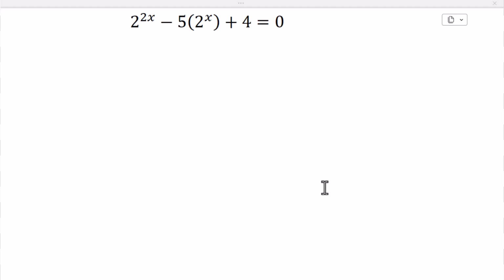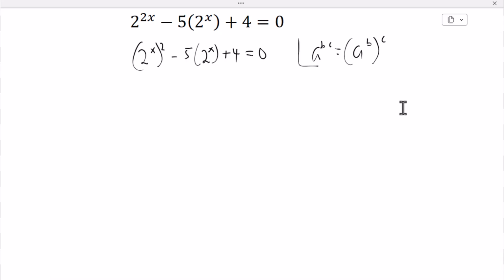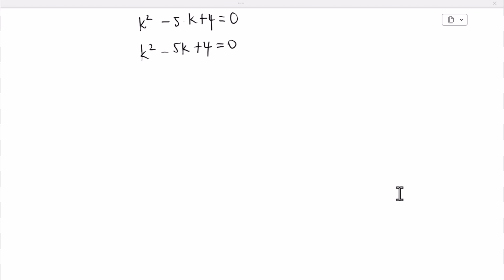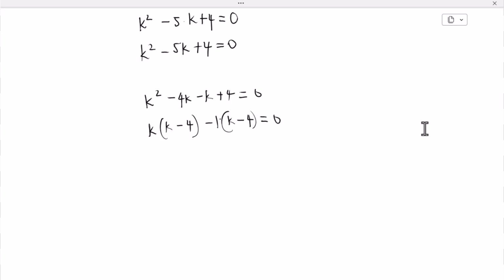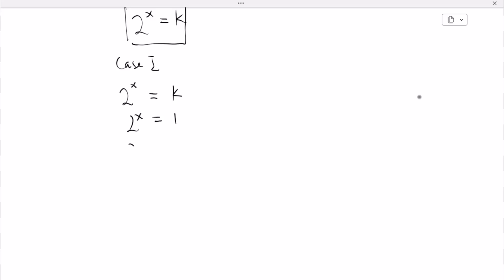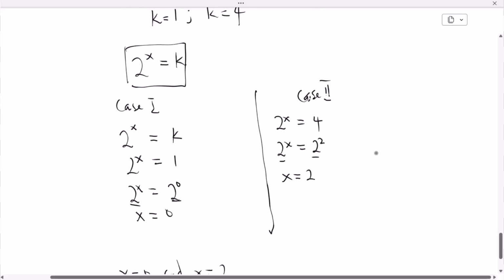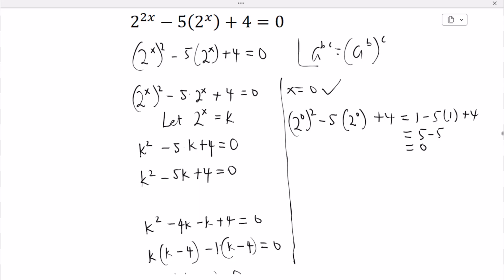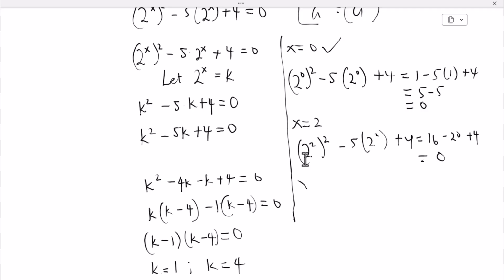This Exponential Puzzle Hides a Quadratic – Can You Solve It?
Join us in this exciting video as we tackle the intriguing problem "This Exponential Puzzle Hides a Quadratic – Can You Solve It?" We'll break down the equation \( 2^{2x} - 5 \cdot 2^{x} + 4 = 0 \) step-by-step, revealing how it cleverly disguises a quadratic. Perfect for math enthusiasts, we'll guide you through the solution with clear explanations, turning a challenging puzzle into an enjoyable learning experience!